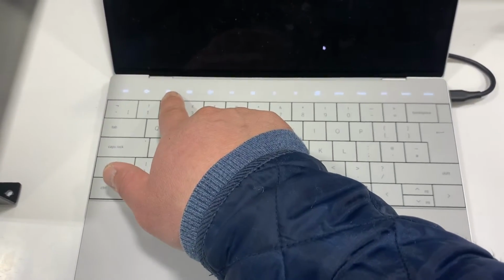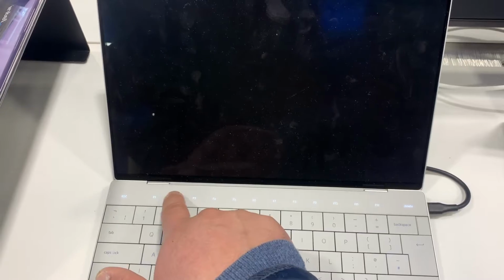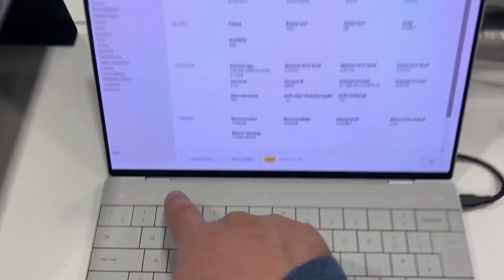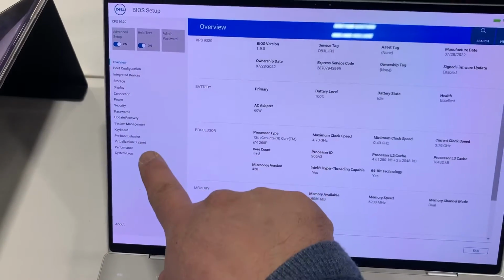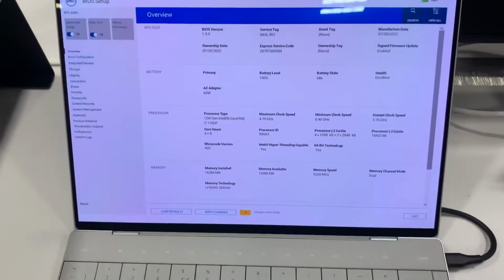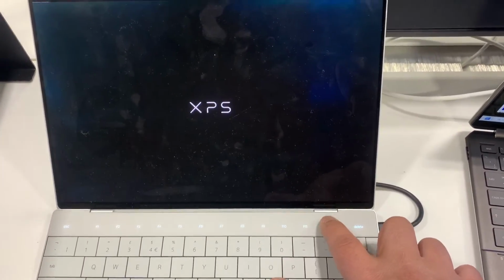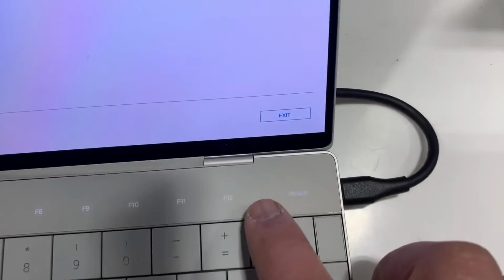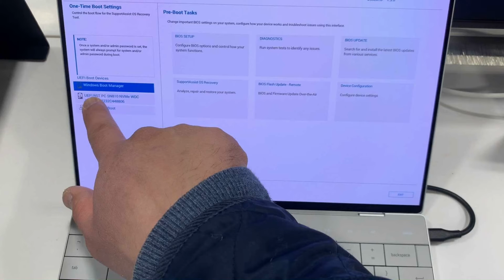DELL XPS 13 PLUS 9320 - How To Enter Bios Settings & Boot Menu Options | dell x | reddit dell xps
DELL XPS 13 PLUS 9320 - How To Enter Bios Settings & Boot Menu Options

In this tutorial, you will learn which keys enter into bios configuration settings and boot menu options for an Dell XPS 13 PLUS 9320 laptop

dell x
dell xps 15 teardown
xps 13 umber
dell xps15 9520
reddit dell xps
dell com xps